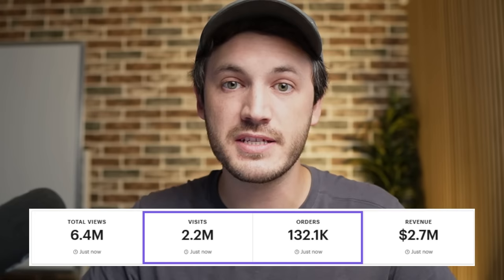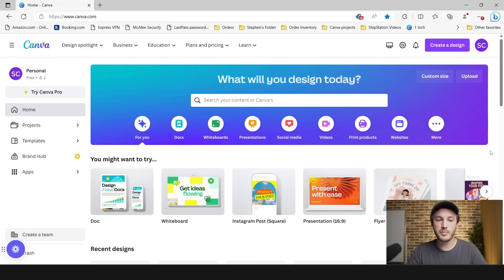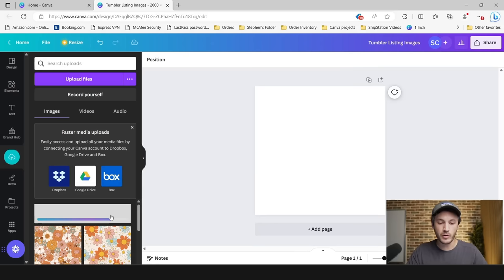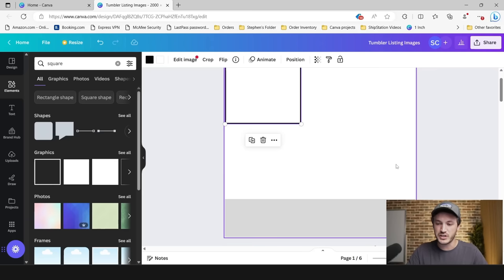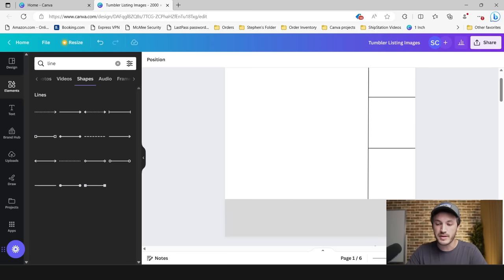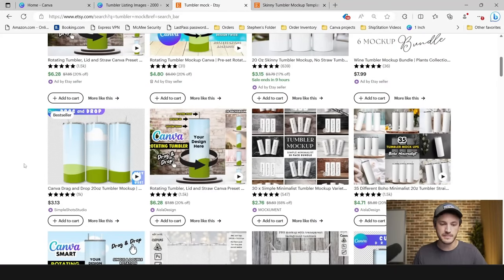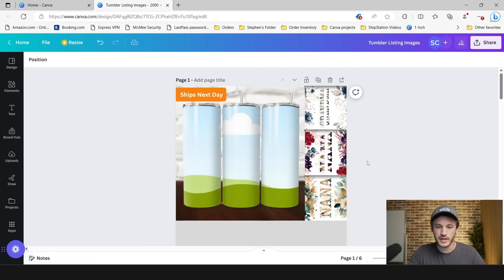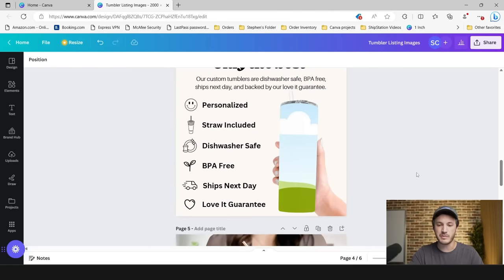How To Etsy Listing Images for 3X Conversion Rate (Full Tutorial)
In this video, I go over step-by-step how to create your Etsy product listing images.